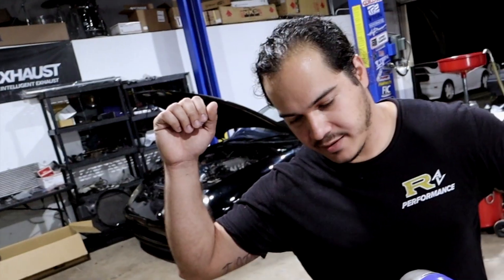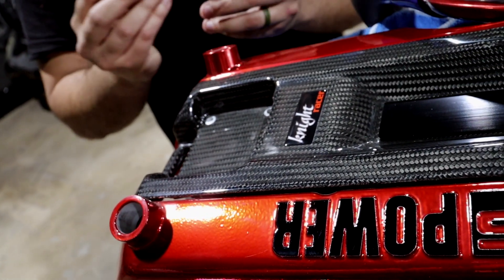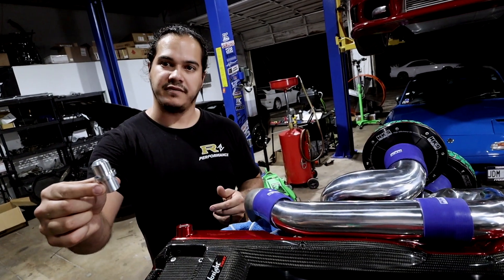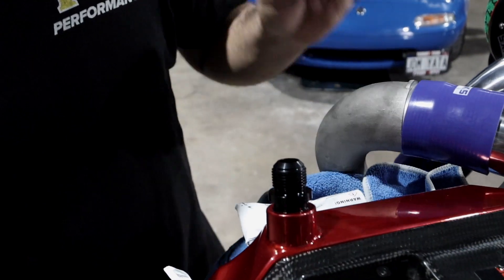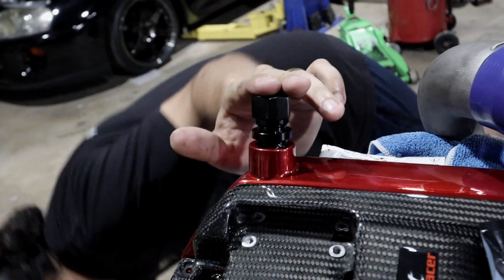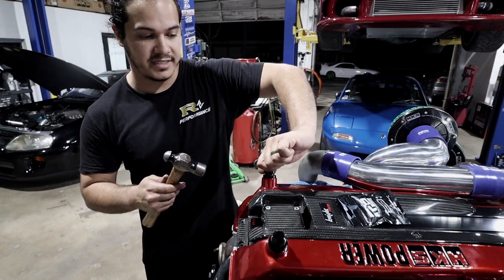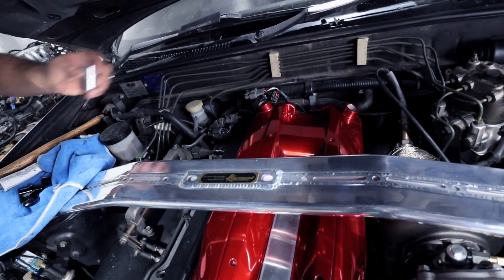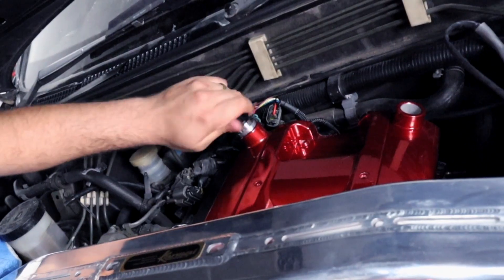IMPROVED RB26 Valve Cover Breather Fittings (-10AN Press In)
Our easy to install -10AN valve cover breather fittings for your rb26dett engine.